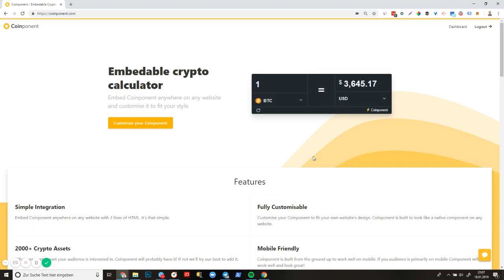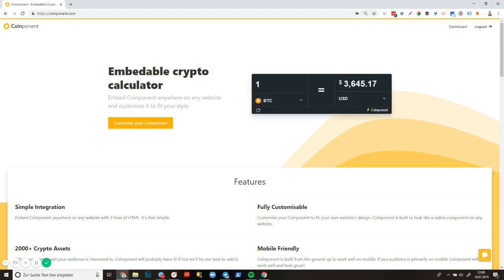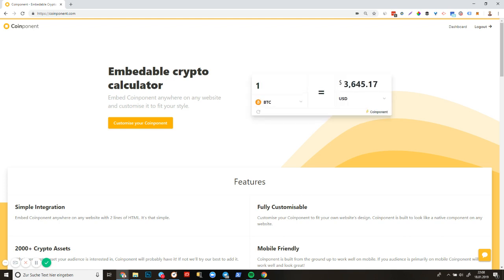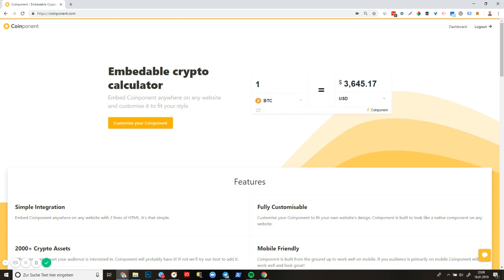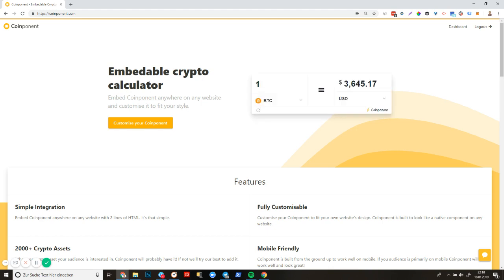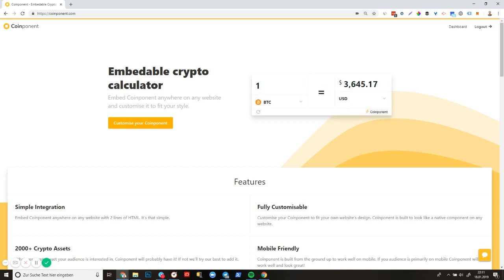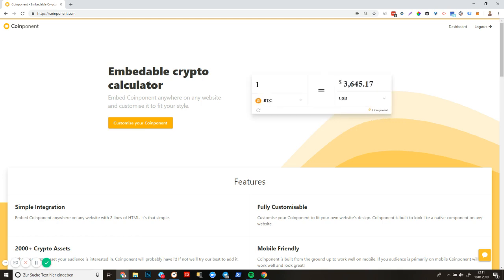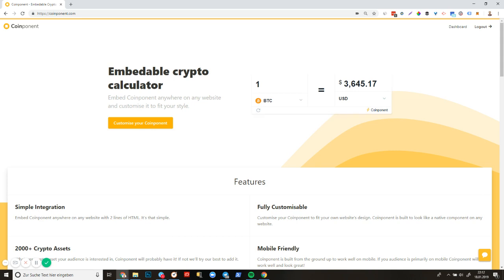Why Add A Free Cryptocurrency Calculator To Your Site? - Coinponent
Hello and welcome everybody. My name is Chris and today I’m very happy to be introducing you to coinponent, a project we’ve been working on for some time and that is now available for free.

Ok, so what is Coinponent?

Coinponent is the world’s first plug and play cryptocurrency calculator that you can easily add to your website with a small snippet of code.

If you’ve been in the cryptocurrency community for a while, you will know that we are obsessed with today’s prices. Terms like “bitcoin price” are googled over 7.5 million times every month, because tokens are so volatile and the fiat values change every day.

Most cryptocurrency sites do not provide a way for their communities to find out the value of their tokens in real-time. Why is that?

Well, in most cases it’s simply down to a lack of resources. Websites in the space are often run by small teams who do not have the capacity to build a cryptocurrency calculator while maintaining day-to-day business operations.

That is why we built coinponent. We believe that every token holder should be able to calculate the real-time value of his portfolio at all times..

Therefore, if you have any kind of web asset like a news publication that deals with cryptocurrency, a forum, or a web app, you can add Coinponent for free, and allow your users to check the exchange rate of over 2,000 tokens in real time.

Your visitors will love this new feature.

Something else to keep in mind is that user behaviour is becoming more and more important from an SEO perspective. Google and other search engine’s are looking at how visitors interact with your site and using those insights to inform where you rank in the search results.

By adding Coinponent you can not only improve the user’s experience but you can also improve those vital behavioural signals. Your visitors will click on coinponent, test different coin to fiat combinations and just play around with it. It’s human nature.

This of course increases your average session duration, which is one of those important signals I was talking about.

Another thing to consider, is that you can use Coinponent to help you rank for relevant search terms. If you run a business harnessing the Ethereum blockchain for example, you might want to rank for the term “ethereum price”.

Now if you just launch a landing page explaining what the Ethereum price is, you most likely won’t get very far. If however you add Coinponent to the landing page you stand a much better chance because you can now answer the visitors query.

The final point I want to make here concerns the vast number of tokens for which it has been historically difficult to find an calculator. In the case of bitcoin and ethereum, Google even provides an exchange calculator baked into their search engine.

For smaller tokens however, the process of finding the euro or GBP value is much more difficult. Coinponent changes that. Now you can easily find the real-time value of over 2,000 tokens in EURO, GBP or USD. That’s pretty awesome.

So if you think your visitors could benefit from a free crypto exchange rate calculator head over to coinponent.com right now and get yours for free.